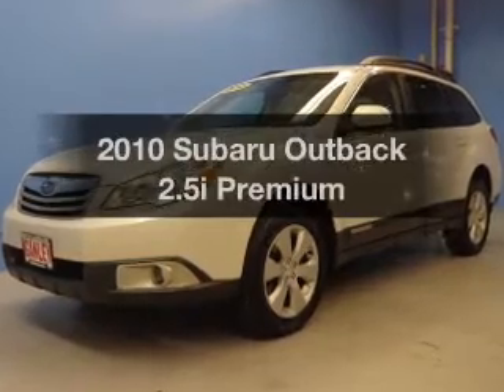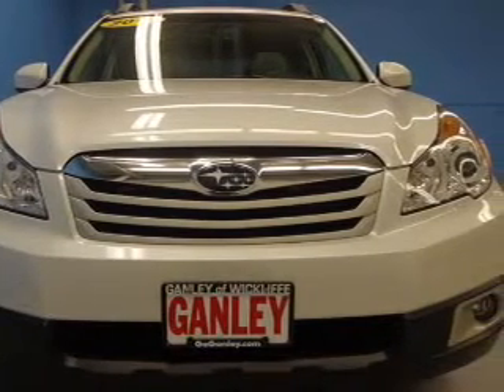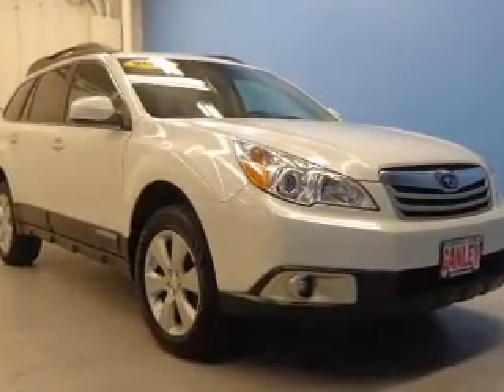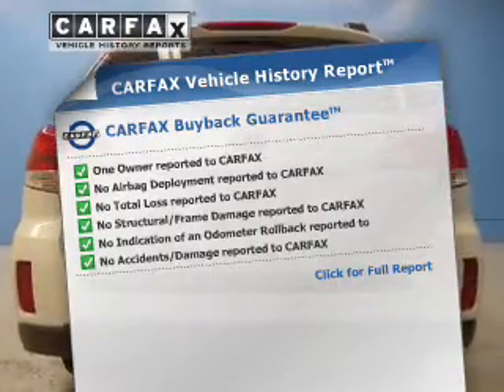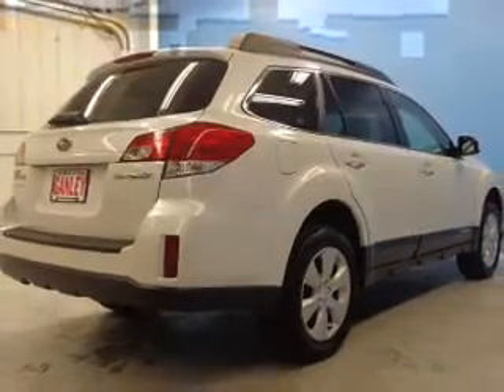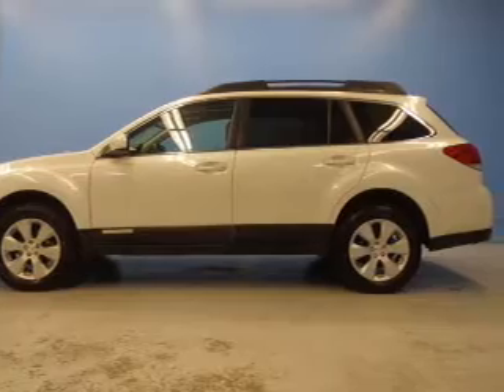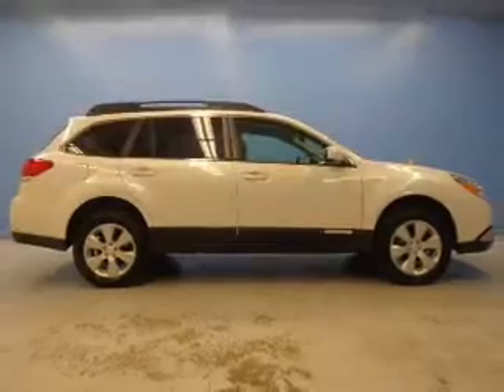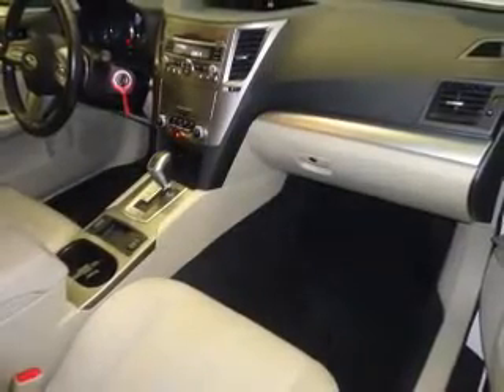2010 Subaru Outback - Wickliffe OH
Year: 2010
Make: Subaru
Model: Outback
Trim: 2.5i Premium
Engine: 2.5 liter H4 16 valve
Transmission: Automatic CVT
Color: Satin White Pearl
Mileage: 24008
Address:
28840 Euclid Avenue